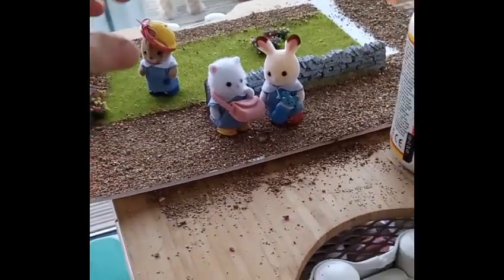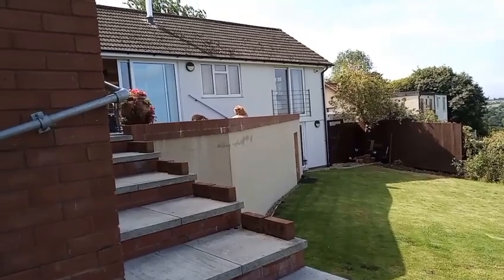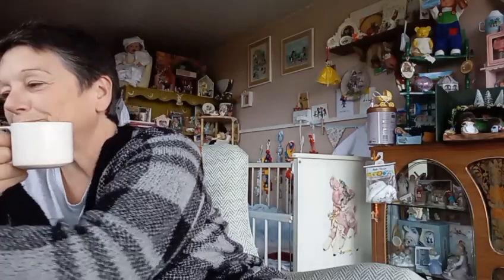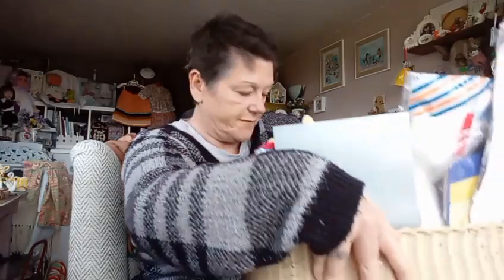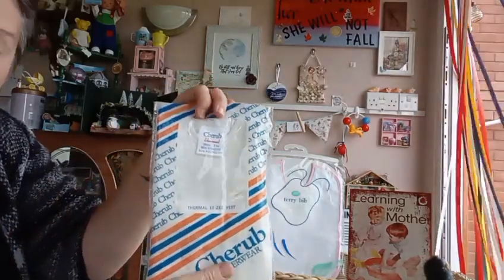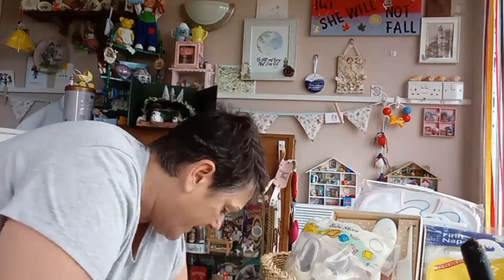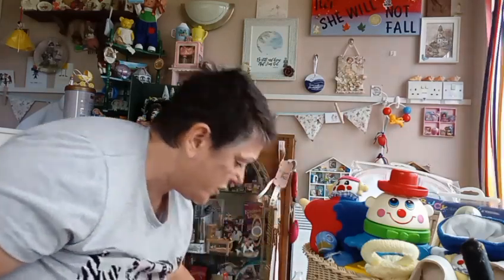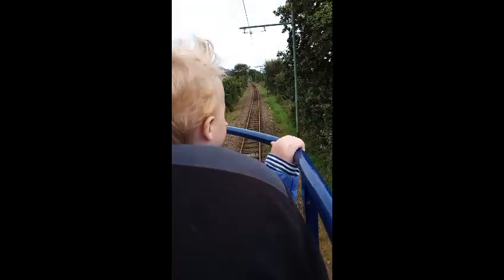Vintage Baby Basket COFFEE &A CHAT in Hillside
Hello friends 😁😁 welcome to our video this evening 👋👋 I am sharing the contents of my vintage baby basket in Hillside. This was requested - thank you.

☕☕☕Get yourself a brew and join me x Enjoy, Caroline x